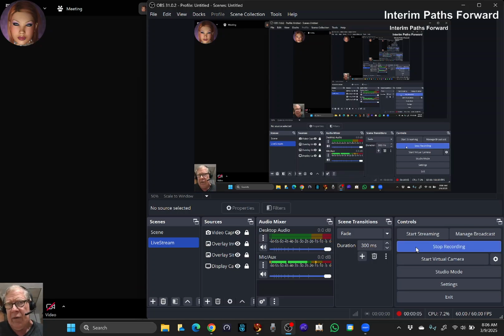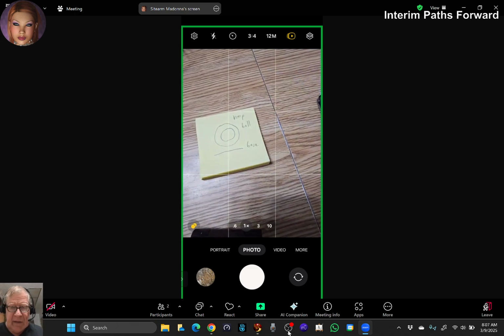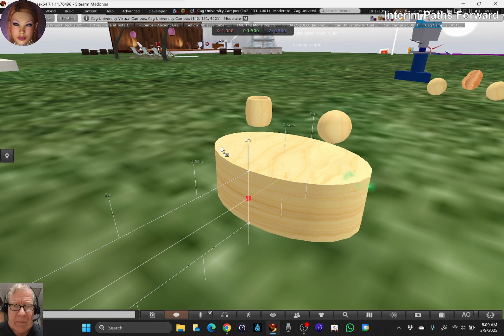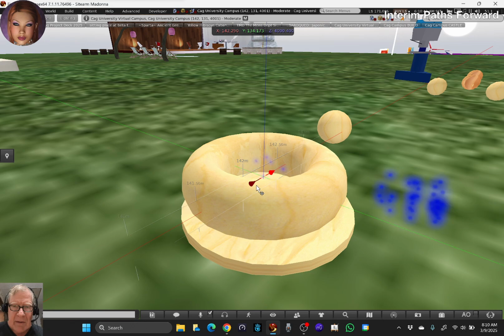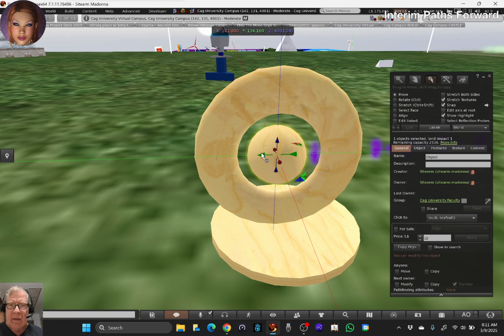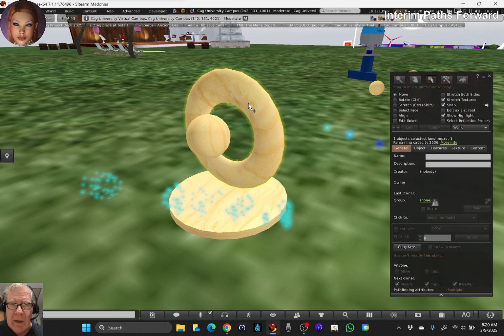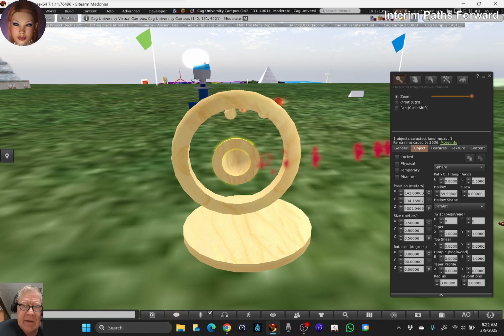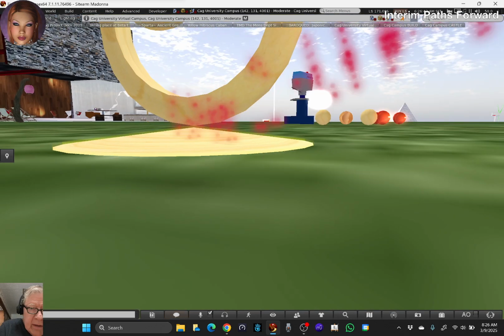01 How To Make An Interesting Object In Second Life PLYWOOD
01 How To Make An Interesting Object In Second Life PLYWOOD
1. Plywood
idea on paper in pencil, to digital 3d model in plywood
Recorded Virtually Live 09-Mar-2025